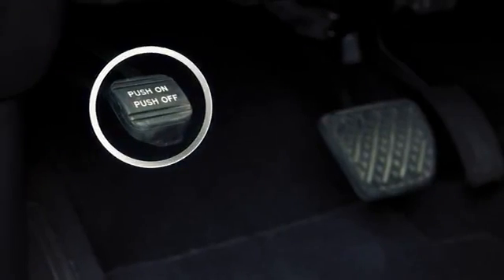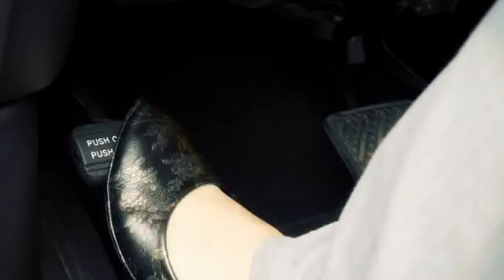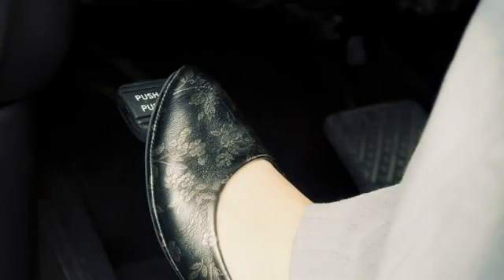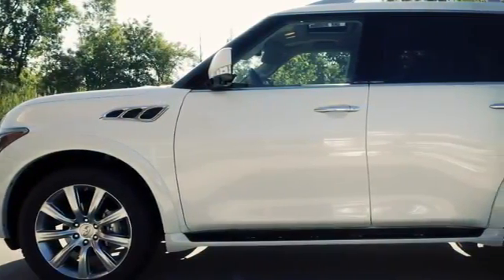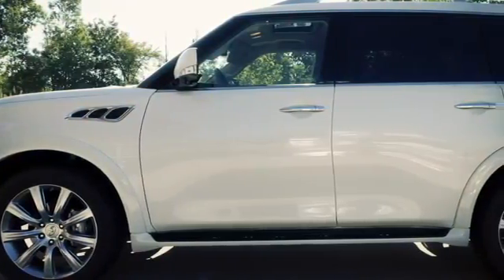2013 Infiniti QX Parking Brake and Indicator YouTube